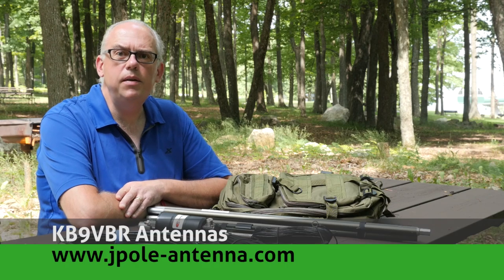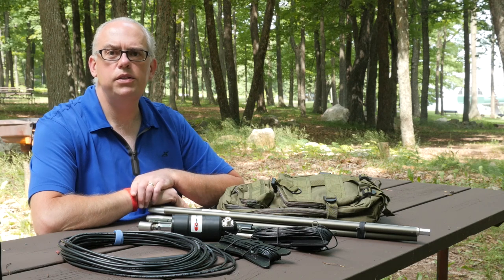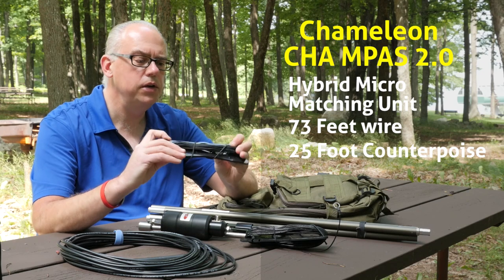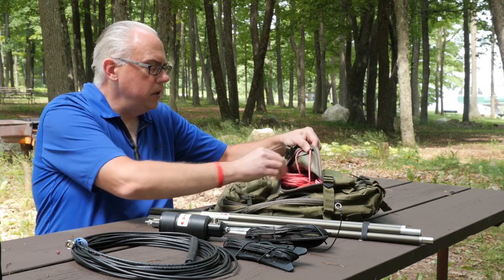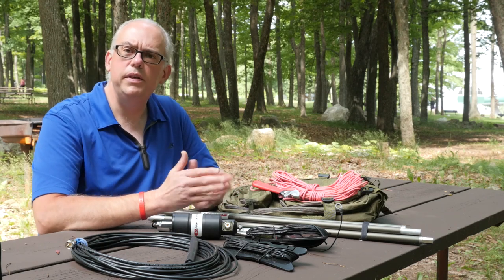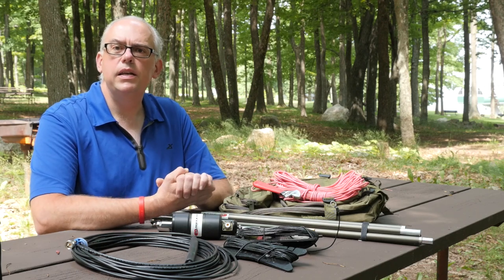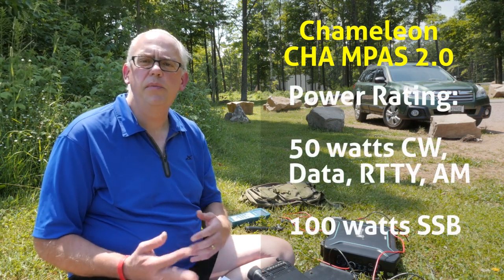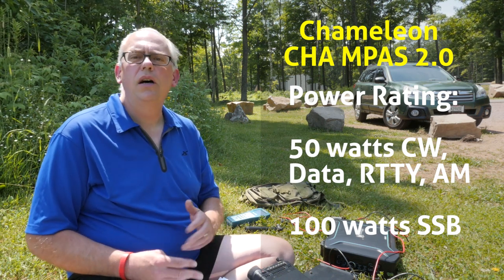Chameleon MPAS 2.0 Modular Portable Antenna System - Ham Radio Q&A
Chameleon Antennas recently updated their Modular Portable Antenna System or MPAS with the goal of it being the most versatile, high performance, and rugged HF antenna system on the market. I think they’ve certainly hit that mark with the MPAS 2.0.

The MPAS is no one antenna, but several rolled up into one modular system. This building block approach makes it very flexible as you can deploy it as a vertical antenna, a horizontal antenna, end-fed, dipole, and even a man pack portable antenna. With this level of versatility, Chameleon is clearly targeting the governmental and military markets along with NGO or non governmental organizations. But really this is perfect for  the amateur radio market, prepper survival communications, and outdoor enthusiasts: especially those that want an infinitely deployable antenna for field operations.